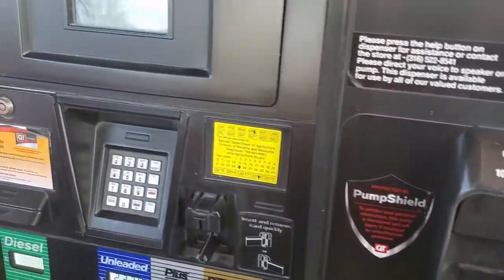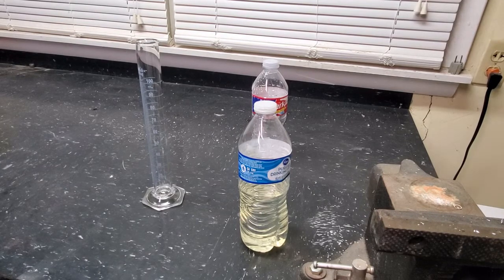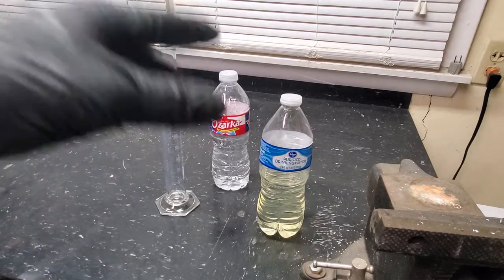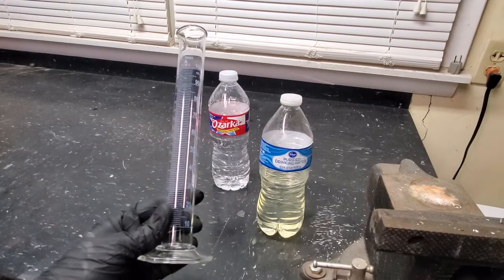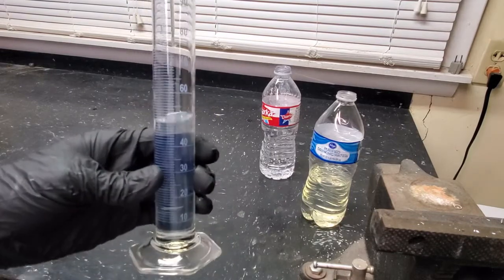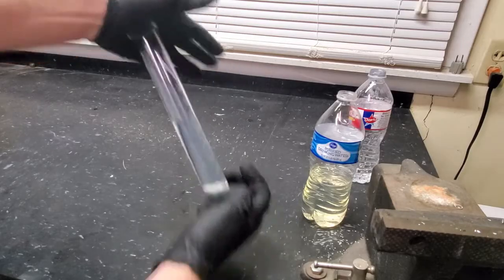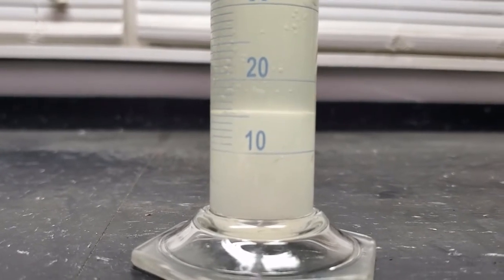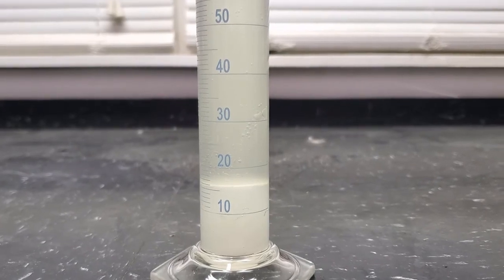How To Check The Ethanol Content Of Gasoline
An easy method of checking the ethanol content of gasoline.